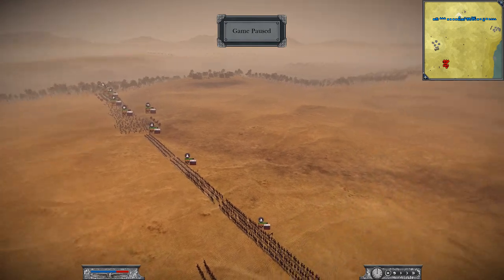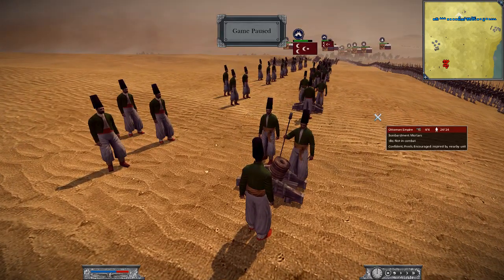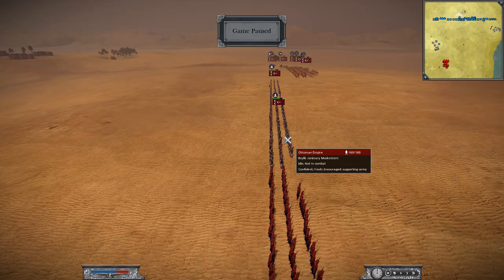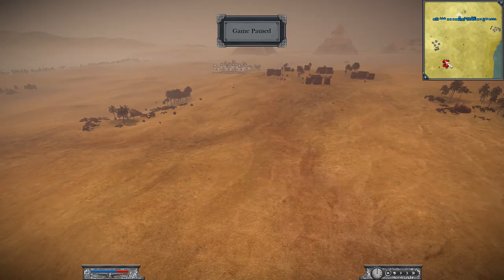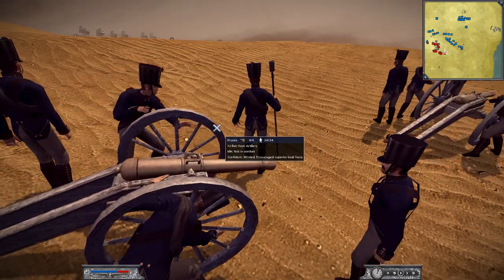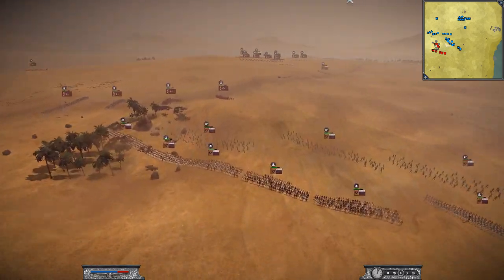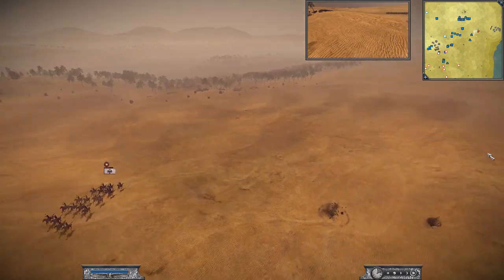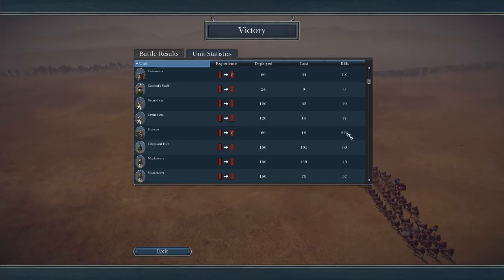Grand Battery!!!- Napoleon Total War- Multiplayer Battle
What are the Russians and Prussians doing in the pyramids? Who cares we just want to see a great Napoleon Total War battle!!!